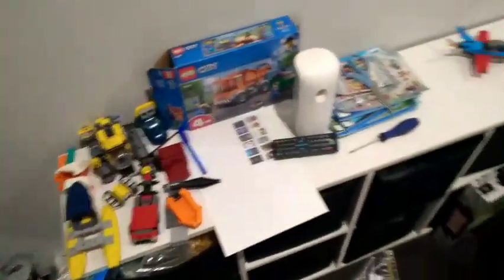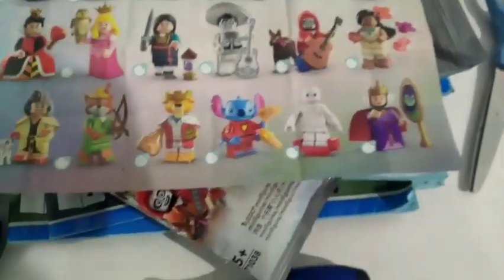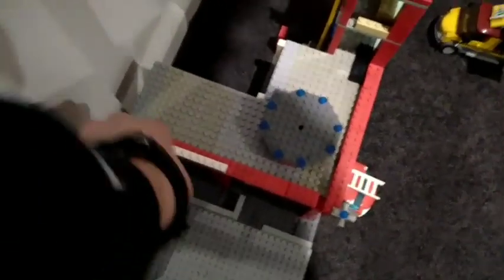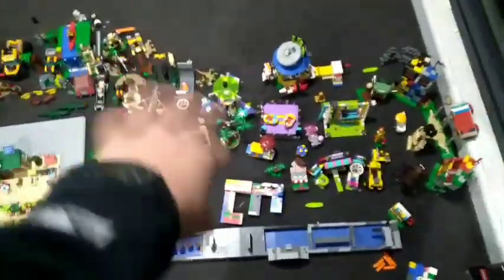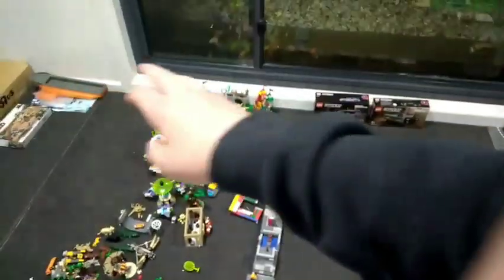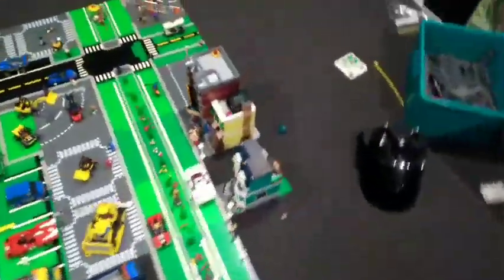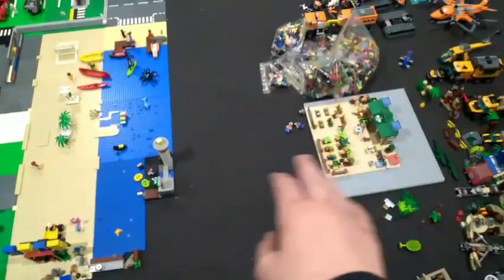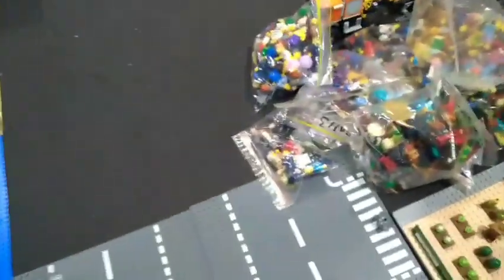JJlego07 LEGO VLOG #4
My Fourth VLOG Nothing Fancy Just Talking About My Plans!